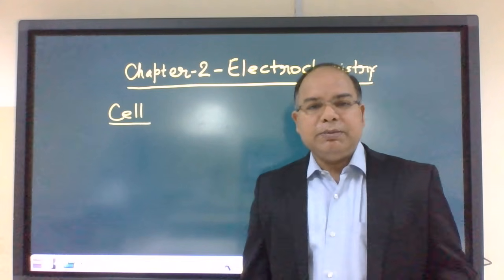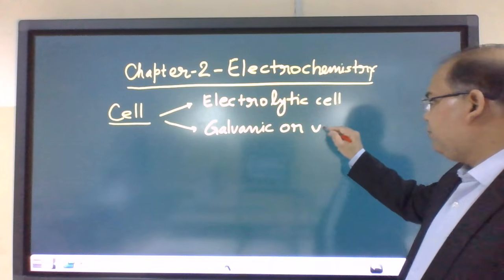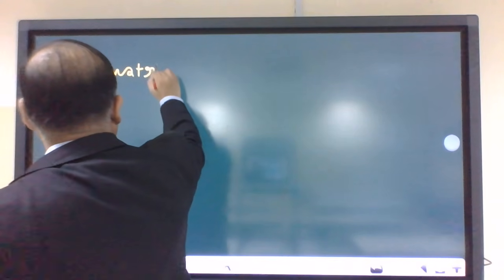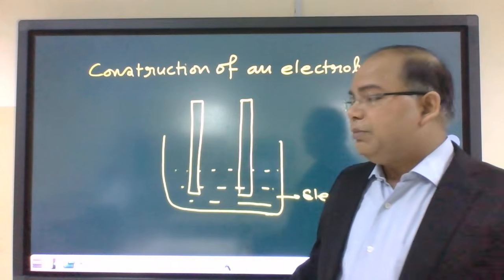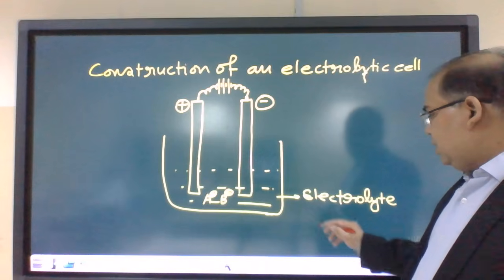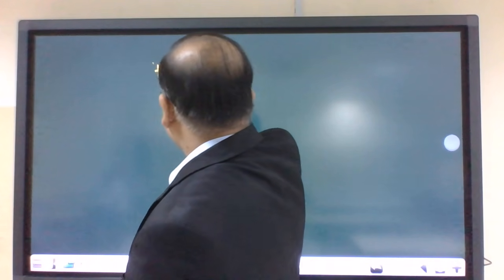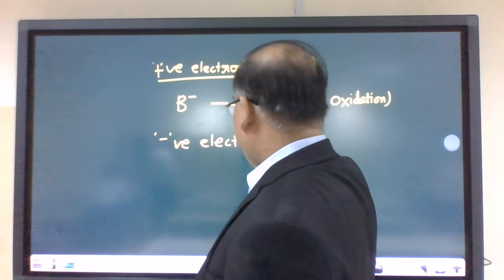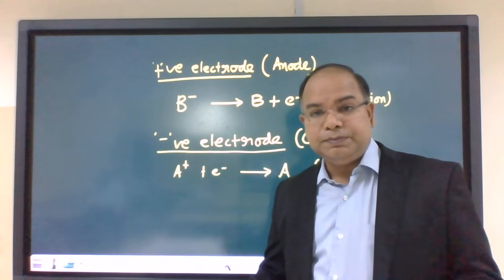Electrochemistry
Welcome to this introductory session on *Electrochemistry*—one of the most important and scoring chapters in Chemistry!

In this video, we will build a strong foundation by understanding:
✔️ What is Electrochemistry
✔️ Relationship between chemical reactions and electricity.